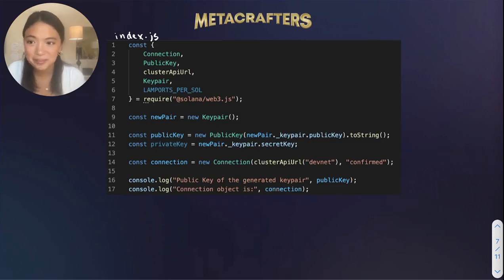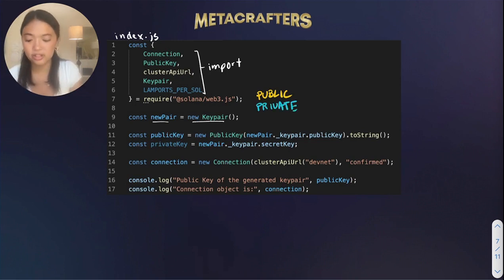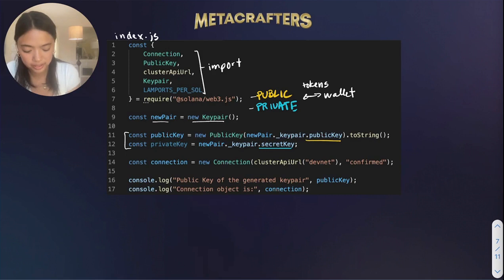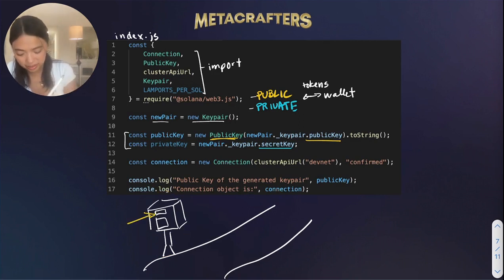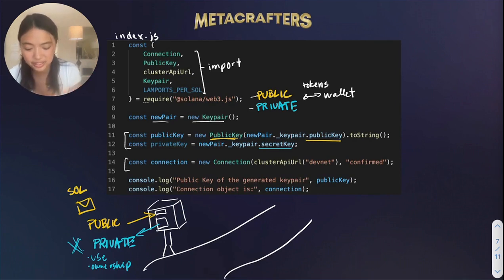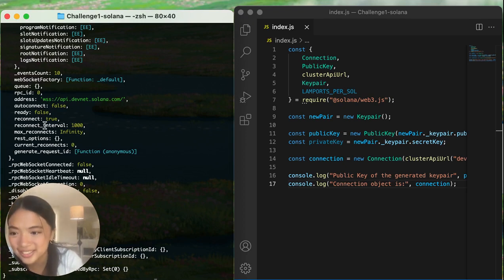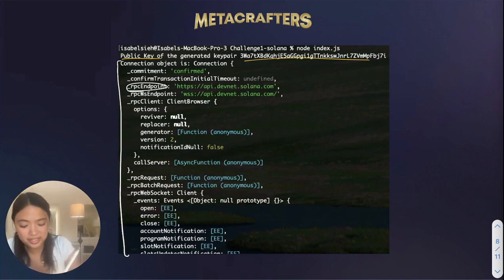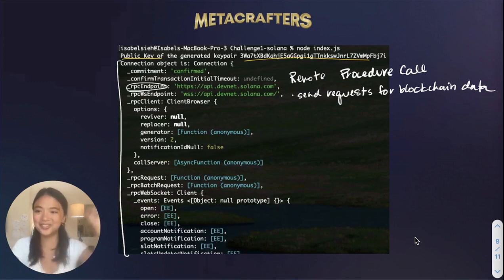How to Generate a Keypair in Solana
Learn how to generate keypairs in Solana.

This video is from the Metacrafters.io solana intern course, from module 'Getting Started with Solana Using Javascript', lesson 'Keypairs and Airdrops' page 4.  Complete the course and assessments to earn a credential NFT and crypto rewards.